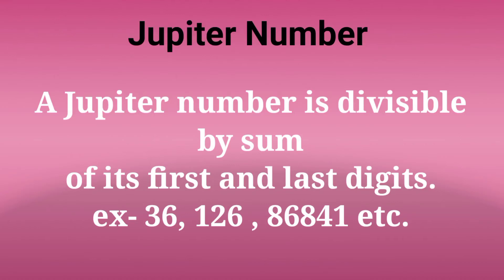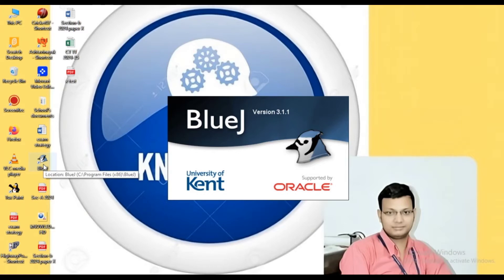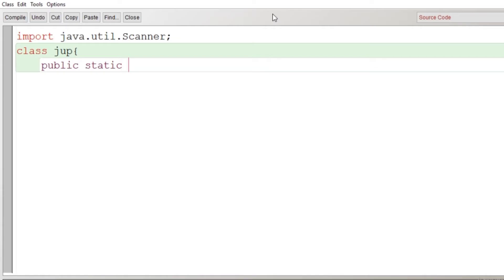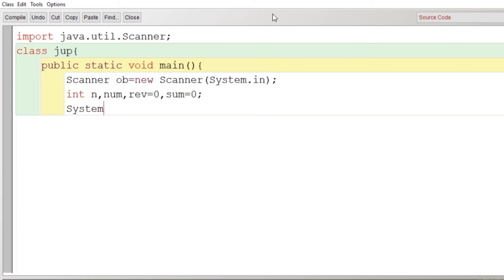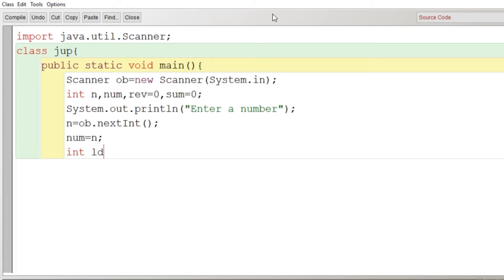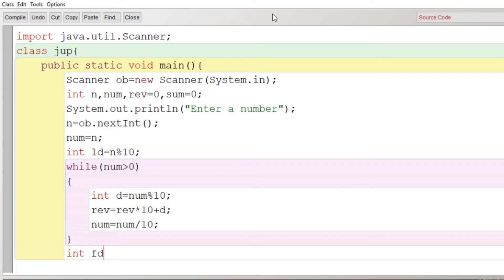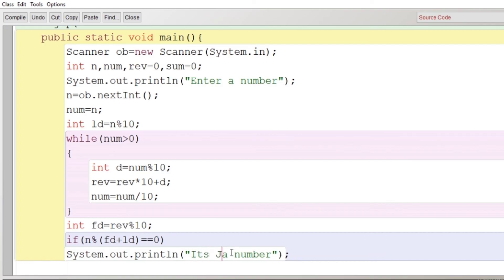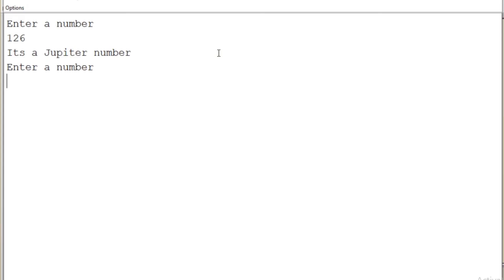Jupiter Number in Java | ICSE and ISC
A Jupiter number is divisible by sum  of its first and last digits.
ex- 36, 126 , 86841 etc.